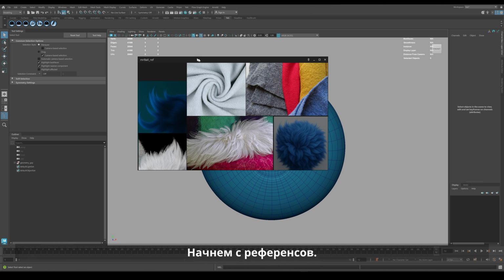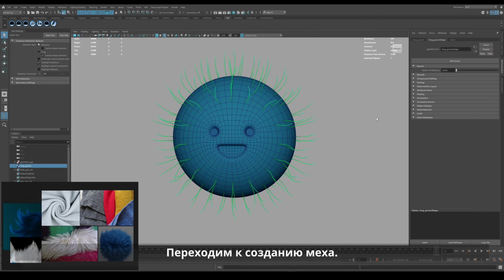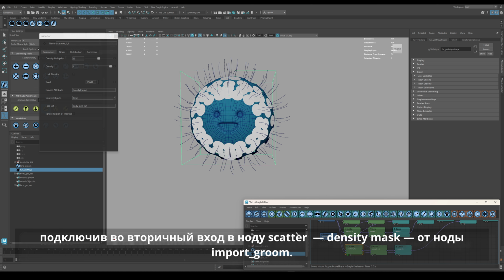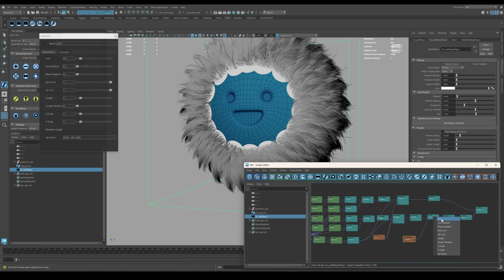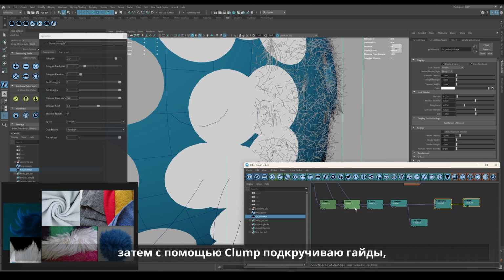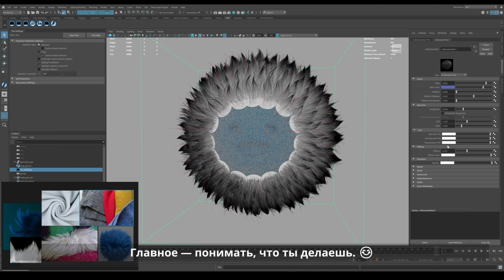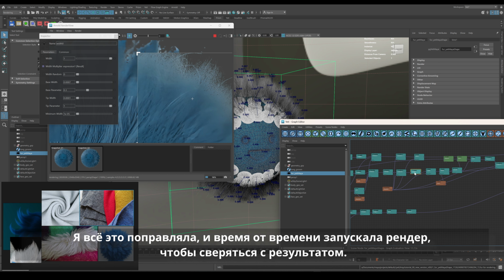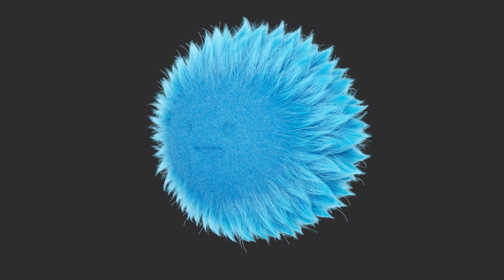Fur & Hair Creation in Yeti 5 — Mini Workflow | EN Audio, RU Subtitles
✨ Bonus file!

In this workflow, I walk you through the full process of creating hair — from scratch all the way to material setup and final rendering. Everyone loves those classic test spheres — I started with one too 😁.

Throughout the video, I leave short comments — this is a workflow with explanations. The voiceover was generated using AI: I’m currently wearing braces and have a slight lisp, and I also wanted the lesson to be comfortable for an international audience. I think you’ll enjoy it!

I’d love to hear your questions about this workflow — leave them in the comments, and they might become the topic of my next video.

В этом воркфлоу я показала процесс создания волос — от нуля до настройки материала и финального рендера. Все любят тестовые шарики — я тоже начала с него😁.

В ходе видео я оставляю небольшие комментарии — это именно воркфлоу с пояснениями. Закадровый голос я сделала с помощью AI:  я сейчас ношу брекеты и немного шепелявлю, а ещё хотела, чтобы урок был комфортен для международной аудитории. Думаю, вам зайдёт!

Буду рада вашим вопросам по воркфлоу — пишите их в комментариях, возможно, это станет темой для следующего видео.

0:00 Intro
0:43 References
0:59 About Model, UV & Sets
2:16 Grooming
4:28 Fur Creation — Body Clumps
15:03 Fur Creation — Face
17:43 Render Preparation
20:50 First Render & Corrections
27:16 Final Render

Music: "Smell Of Travel" by Serge Pavkin — Pixabay License